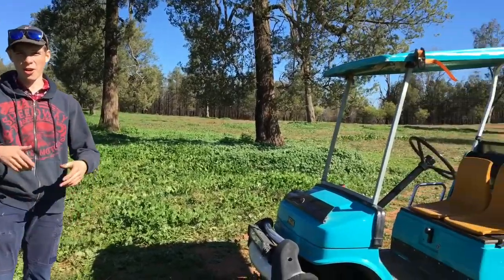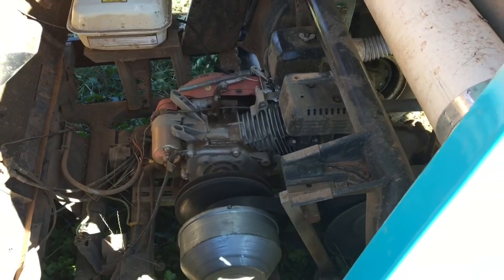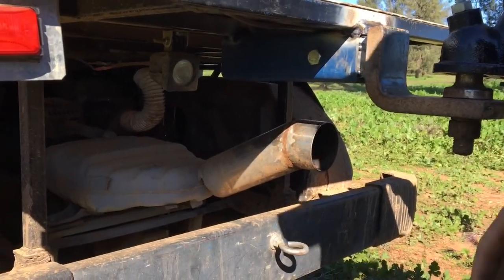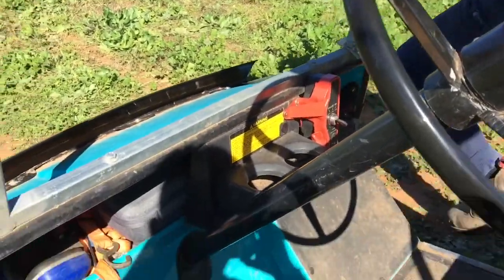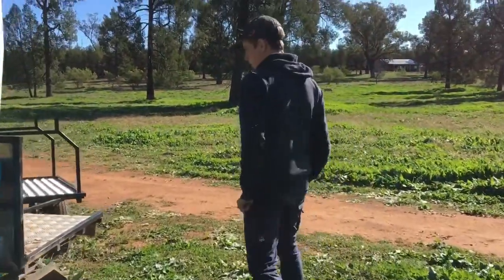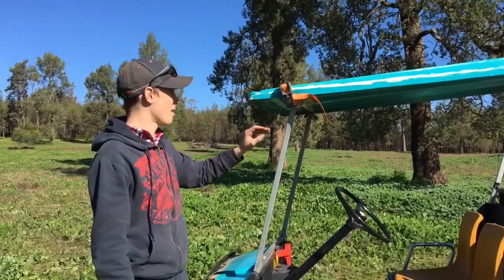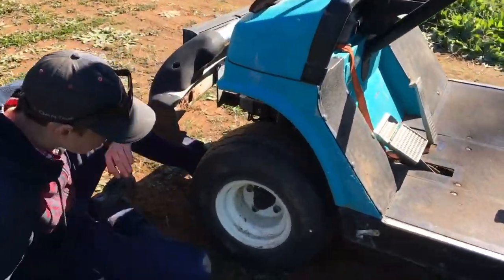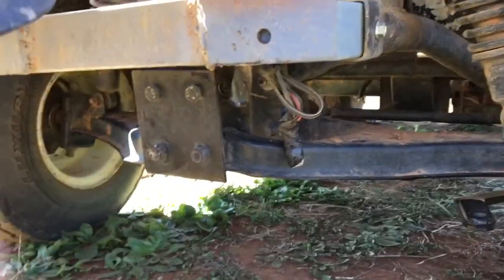Golf buggy rundown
Got any questions or thoughts leave them in the comments below ✌🏻